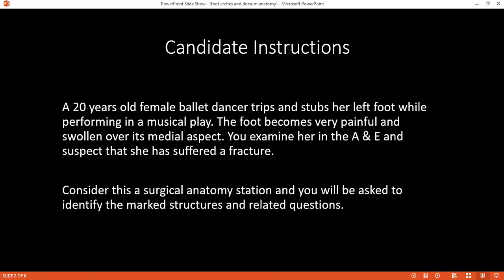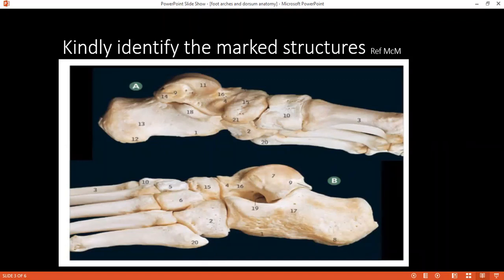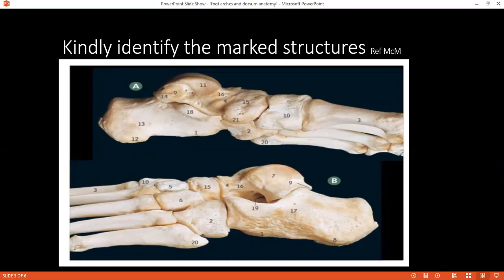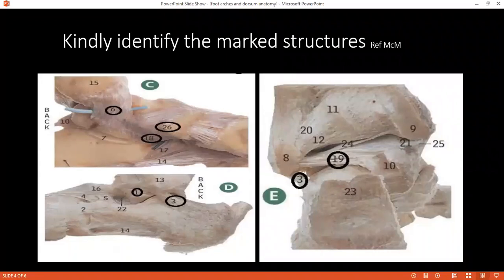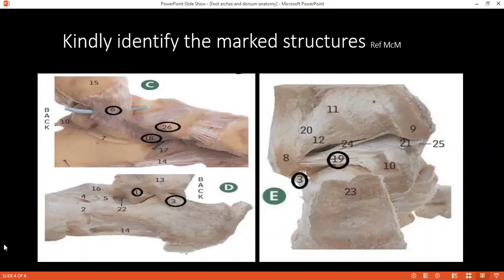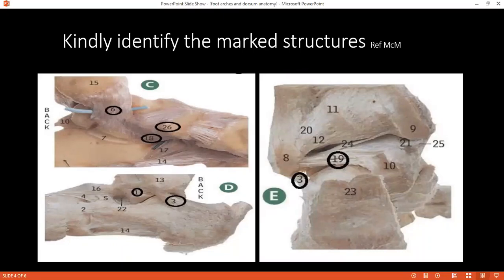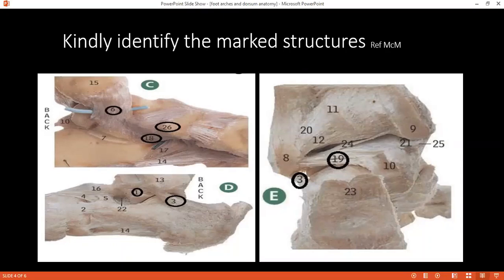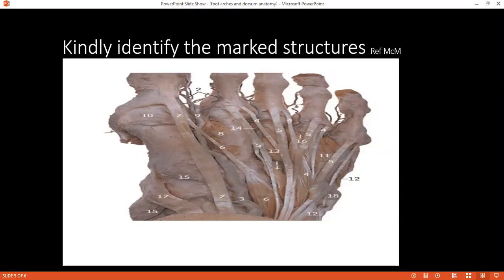SURGICAL ANATOMY STATION OF ARCHES OF FOOT